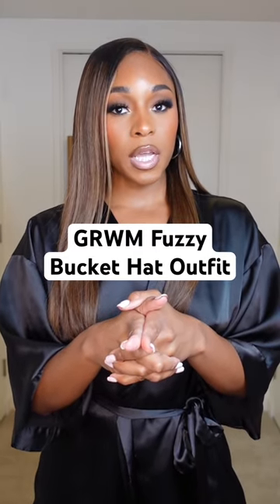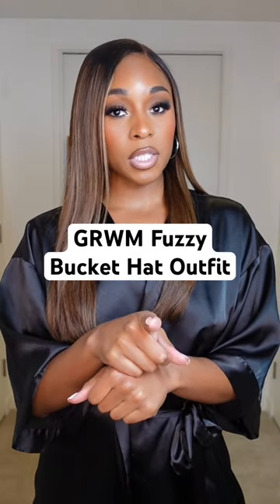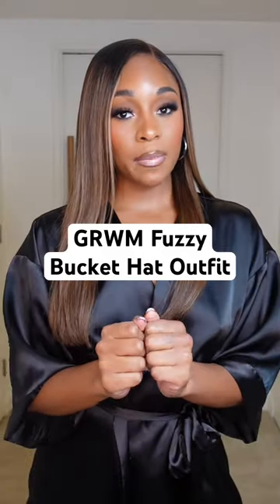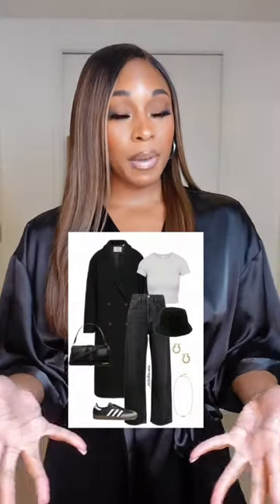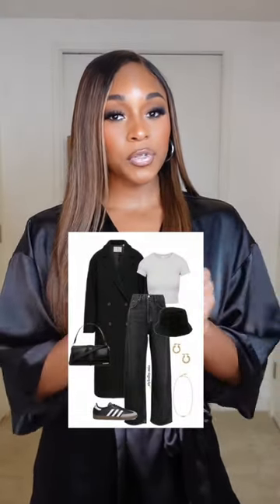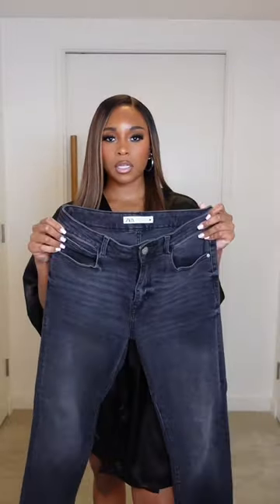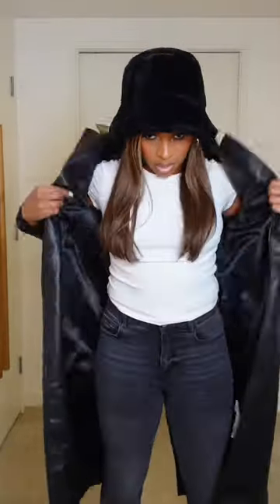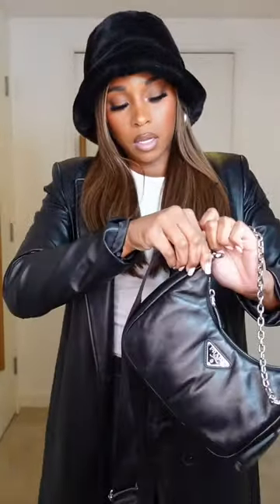Style this fuzzy bucket hat with me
If you are ever in the need of outfit inspiration, Pinterest is a great place to start!

Hat: Amazon
Leather Trench: Zara
Jeans: Zara
Pumps: Na-kd Fashion
Hoops: Amazon